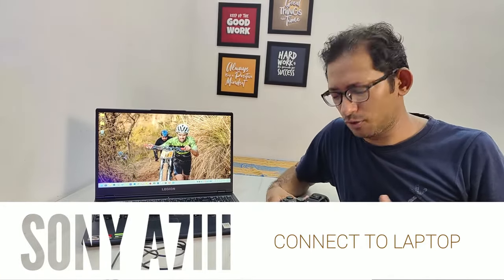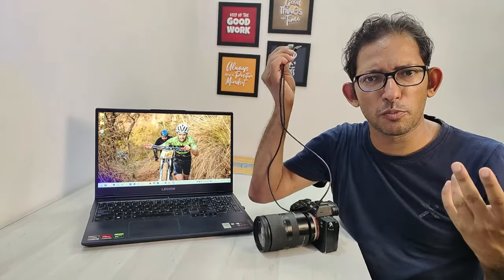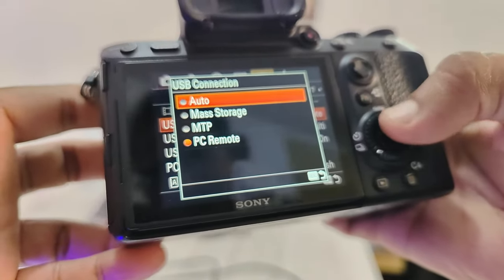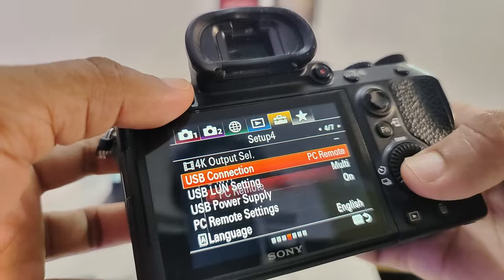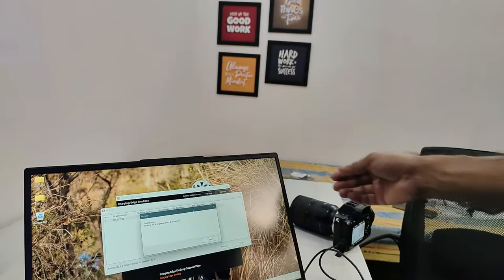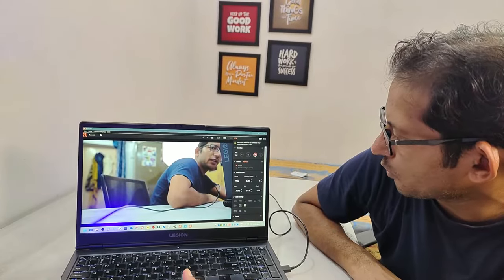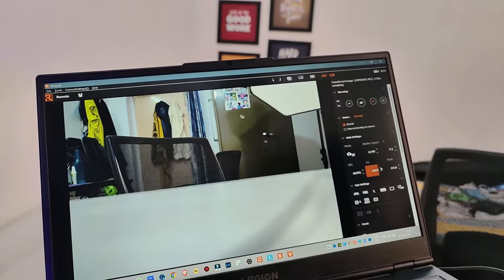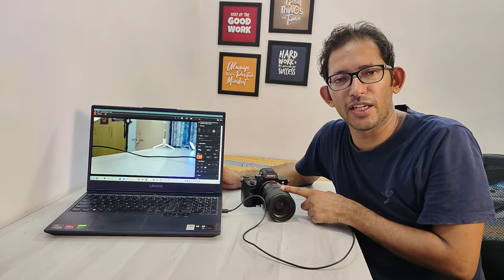How to Connect Sony Camera to Laptop using Sony Imaging Edge Desktop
Easily connect your Sony camera to your laptop using the Sony Imaging Edge Desktop app. We guide you through the step-by-step process of setting up the app and connecting your camera to your laptop via USB cable. Once connected, you can transfer your photos and videos to your laptop, edit them using your favorite software, and share them with the world. We also demonstrate some of the features of the Imaging Edge Desktop app, such as the ability to control your camera remotely, and how it can enhance your overall workflow. Join us as we explore the convenience of effortless connectivity and discover how easy it is to connect your Sony camera to your laptop using the Sony Imaging Edge Desktop app..

Type C to Type C cable

Camera A7III
Lens Used
Mic Used